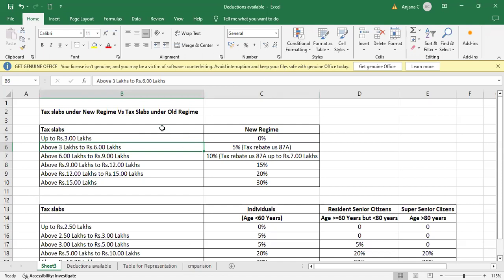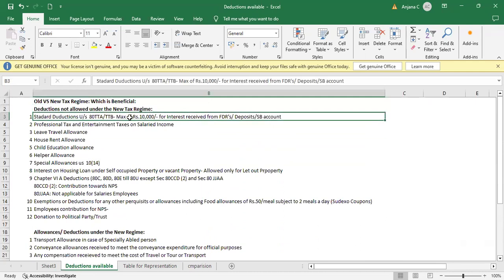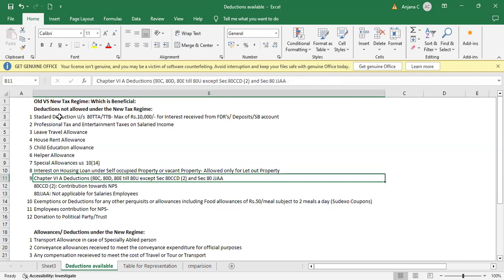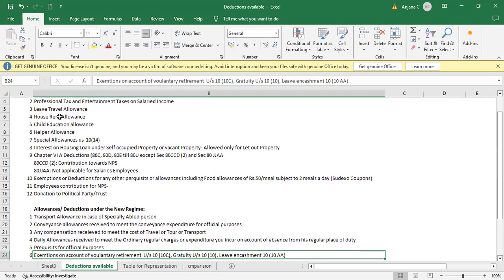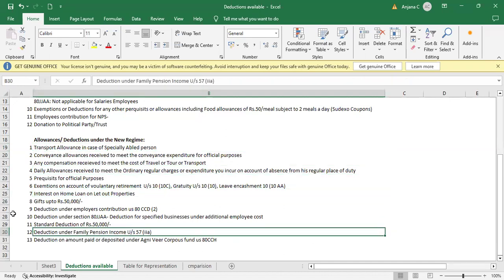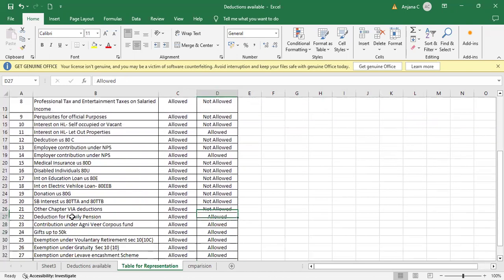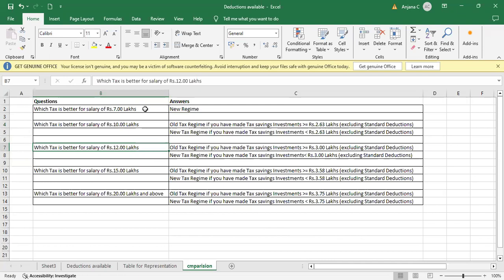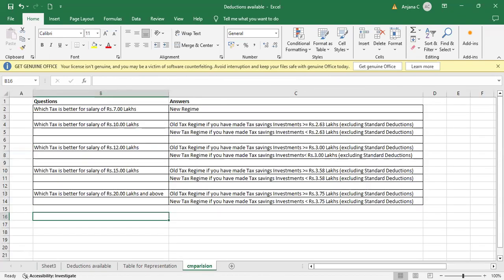Old tax & New tax regime of IT act, how it affects Salaried employees? Its so confusing and Boring?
This video explains the various exemptions and deductions that have been withdrawn under the New Tax regime. It also attempts to explain the exemptions and deductions that are continuing under the New Tax regime.

Further there is a small discussion about which Tax regime would be beneficial for Salaried employees based on their salary levels..

Further, Link for the video on "NIL Tax  Inspite of earning  Rs.1.00 Lakhs but How?" is as follows
Let me know your views on the content and also other areas where you would want more clarity under the Income Tax Act.